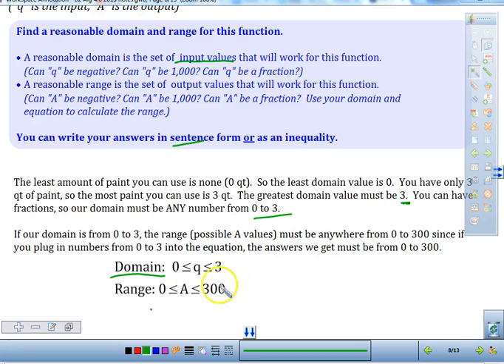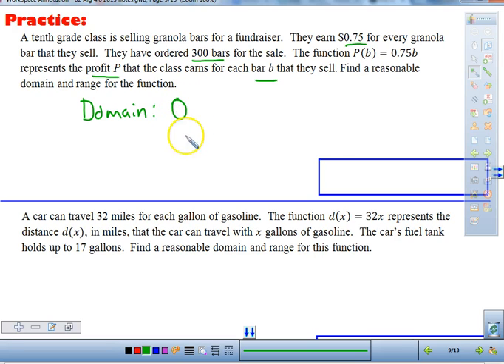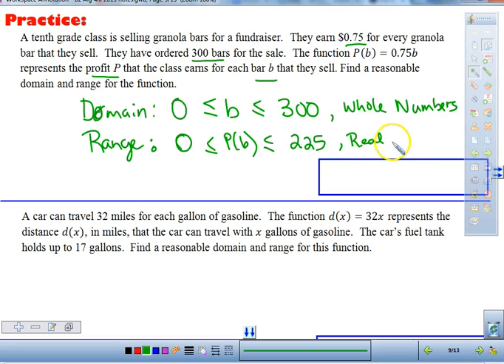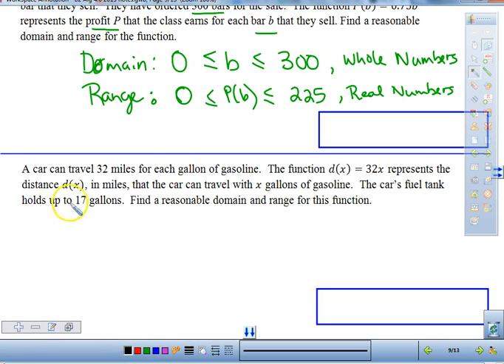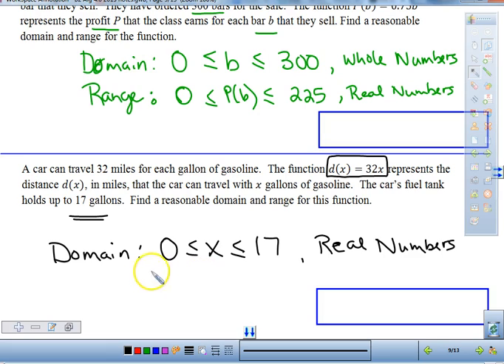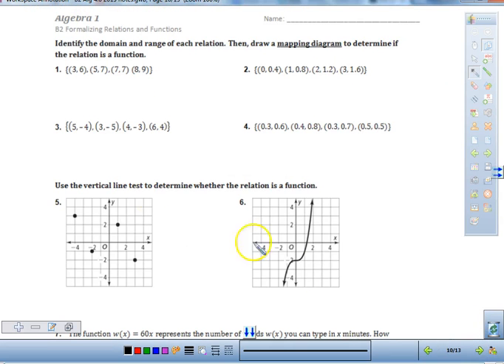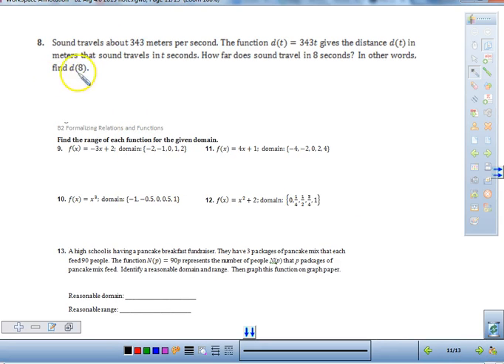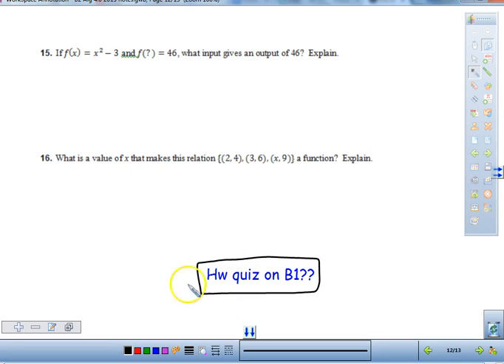Alg B2 part 2 2015